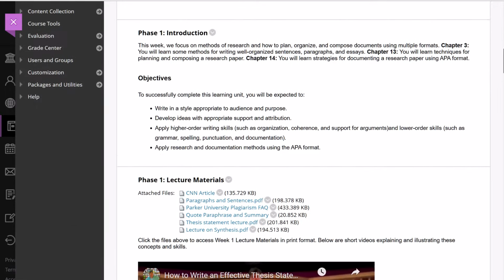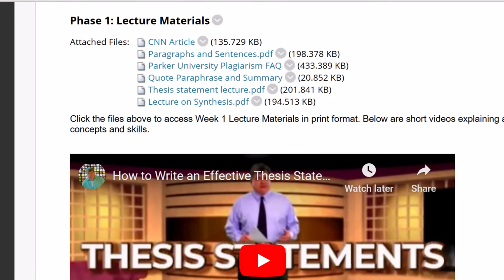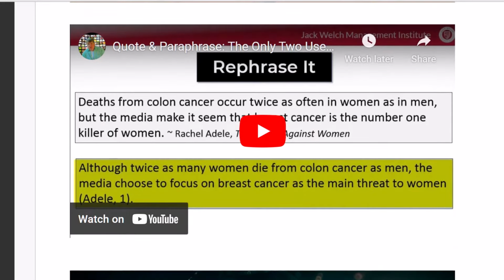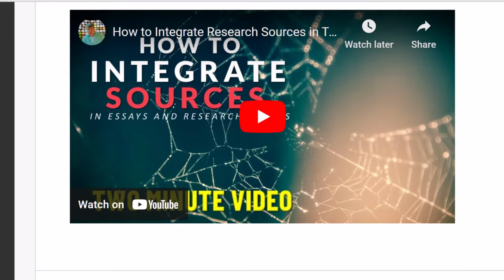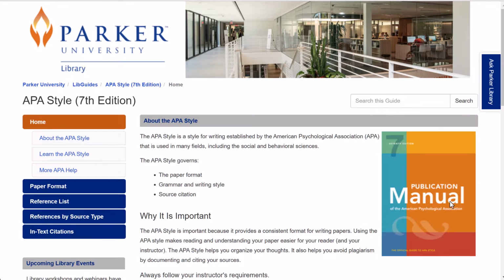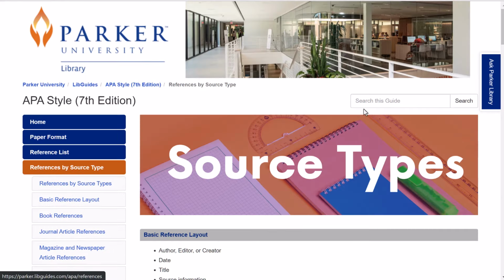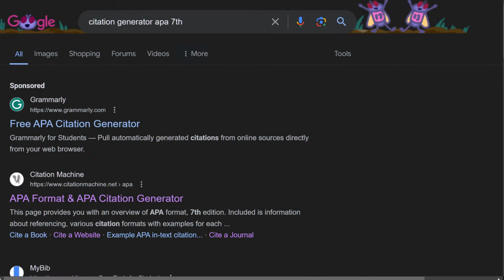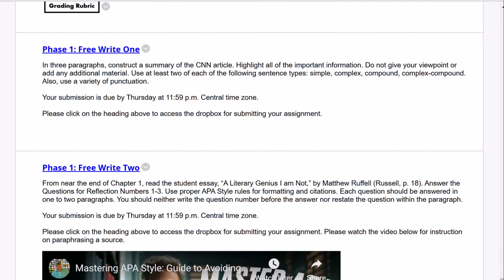ENGL 1302 Composition II: Week One Assignment Review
Explanation and examples for Week One assignments in English 1302 - Composition II  at Parker University.